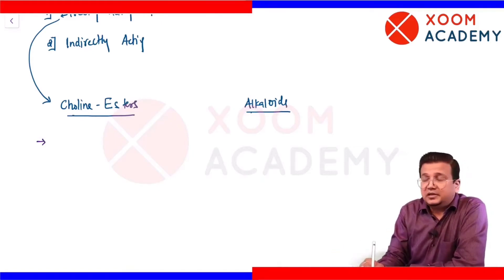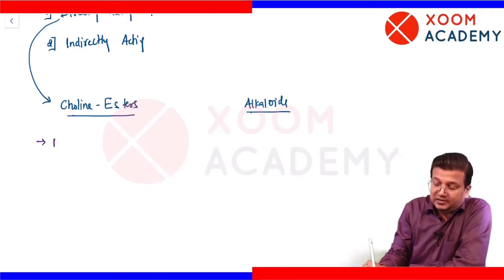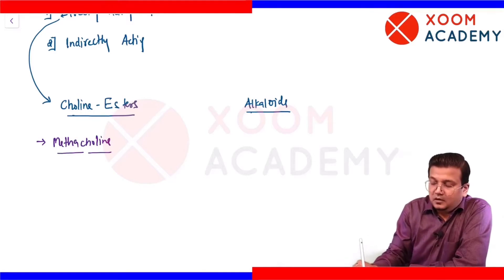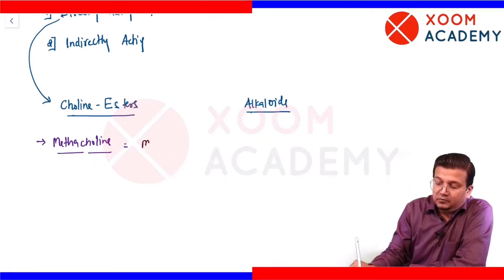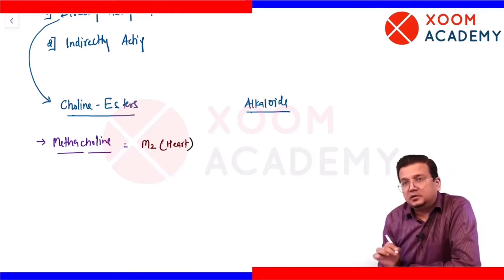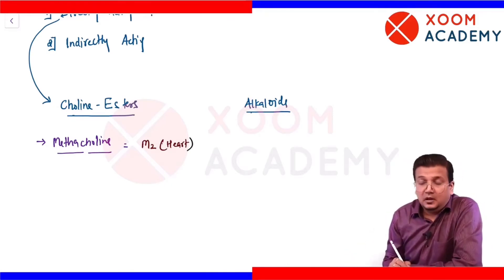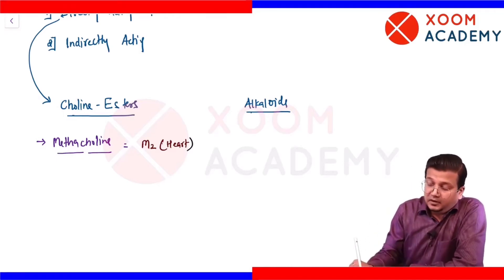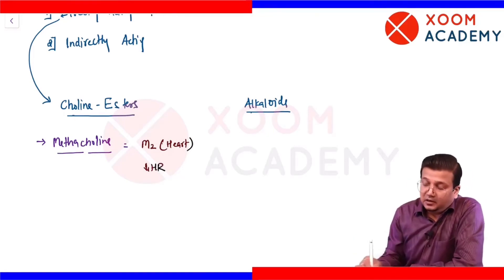Cholinergic Drugs - Pharmacology lecture - Xoom Academy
Cholinergic Drugs, a topic from Pharmacology lectures series, explained by world renowned Pharmacology instructor and faculty member at Xoom Academy:
Dr. Arpit Agarwal.